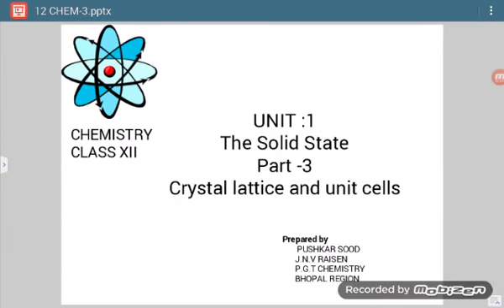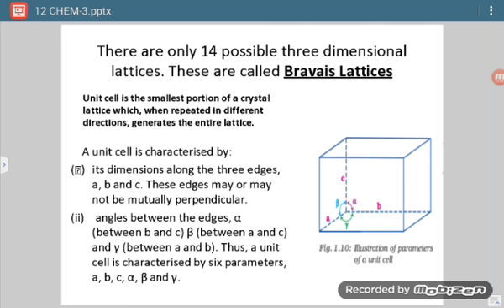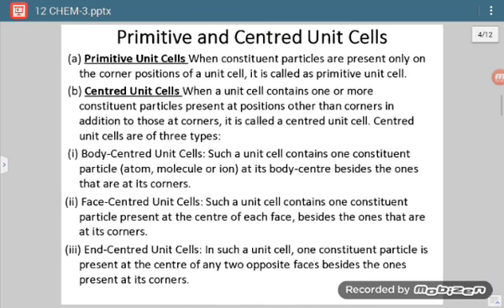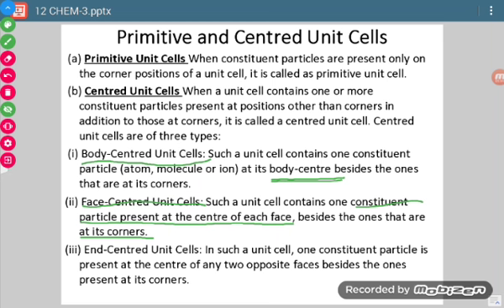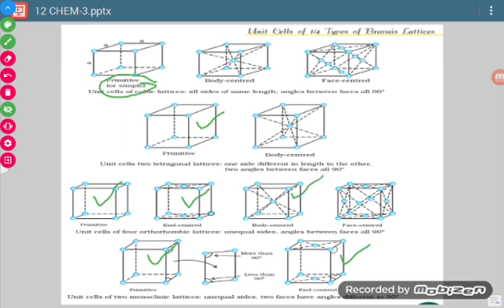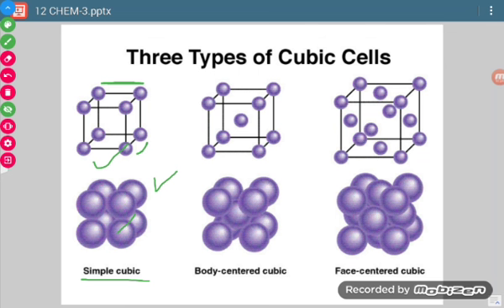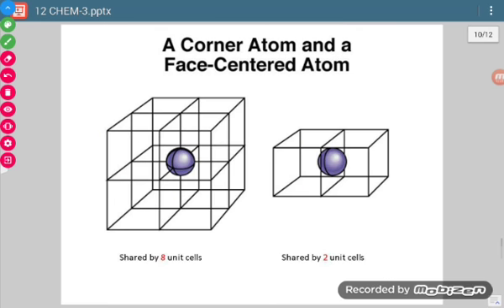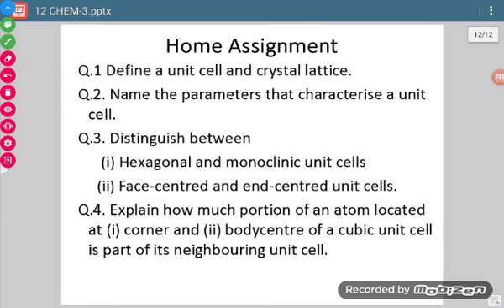5 August 2020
Video from pushkarsood mandi